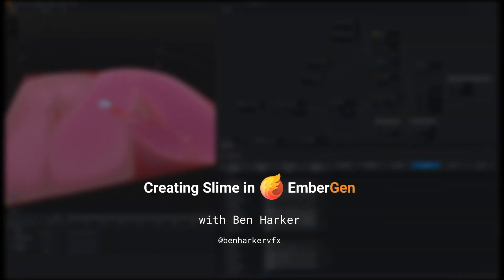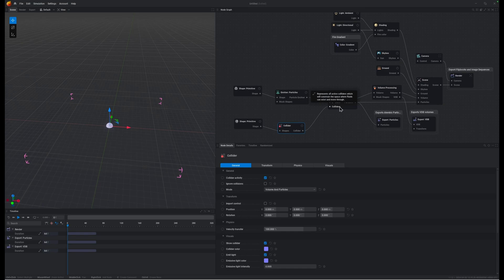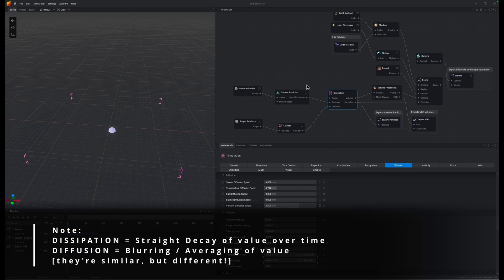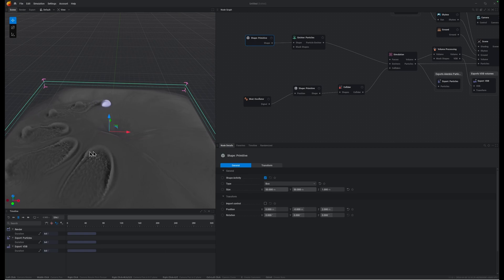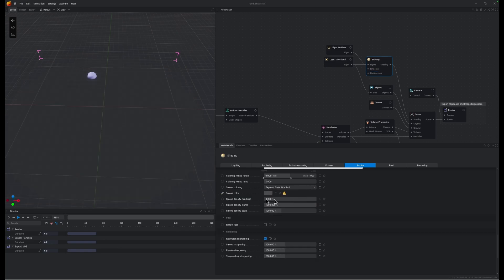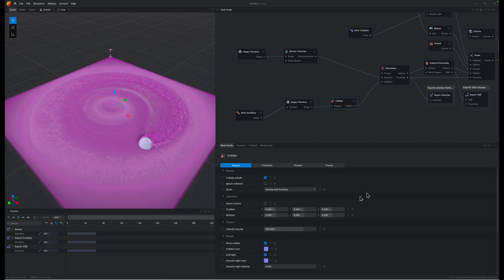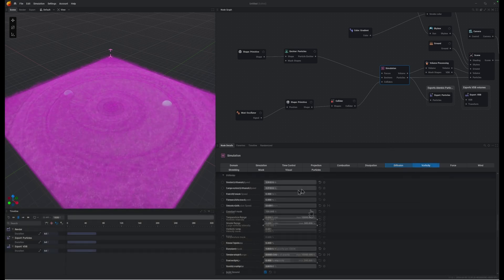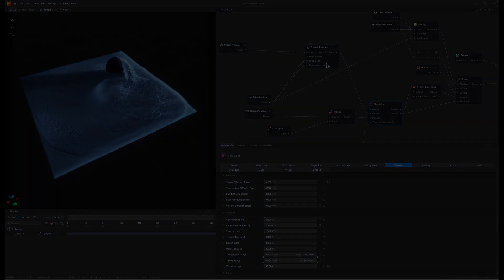EmberGen Oddities: Creating Slime Tutorial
In this video we’ll use super-heavy smoke, and add some tweaks to velocity dissipation and diffusion to create some fake slime; but don’t stop there - push it further, and you can get some cool fake water effects!

00:27 - Setting Up The Domain
00:45 - Setting Up The Particle Emitter
01:16 - Bringing In The Collider
01:40 - Removing All Particle Injections
02:03 - Changing the Smoke's Behaviour
02:25 - Changing Dissipation & Diffusion
03:06 - Programming Collider movement
04:25 - Adjusting Particle Emitter Properties
05:14 - Time to Shade The Slime!
07:17 - Making The Slime Settle Over Time
08:17 - Loosening Up The Liquid's Movement